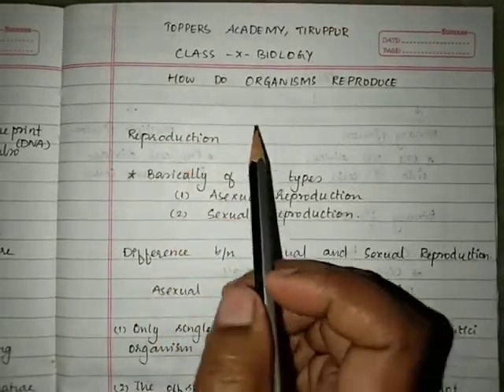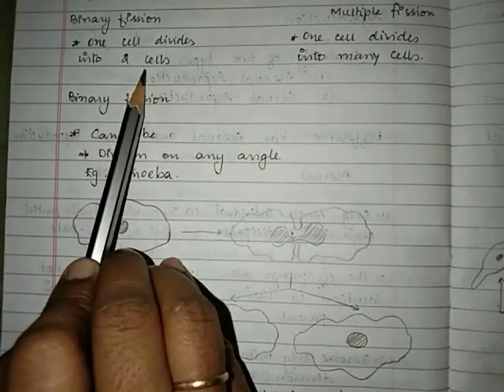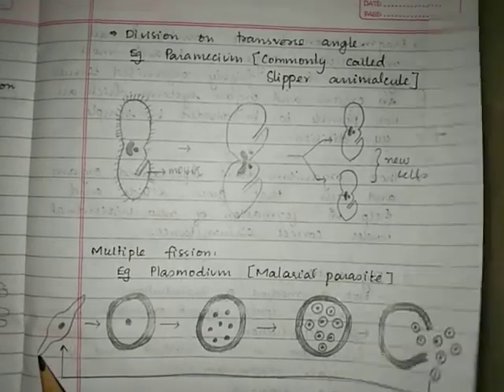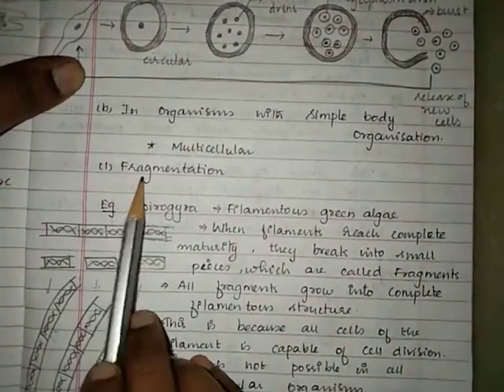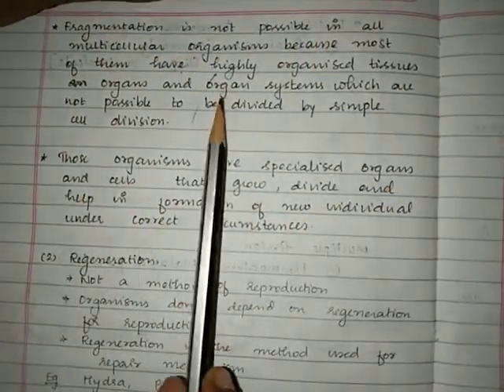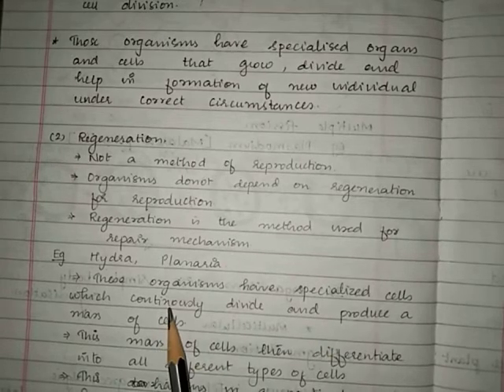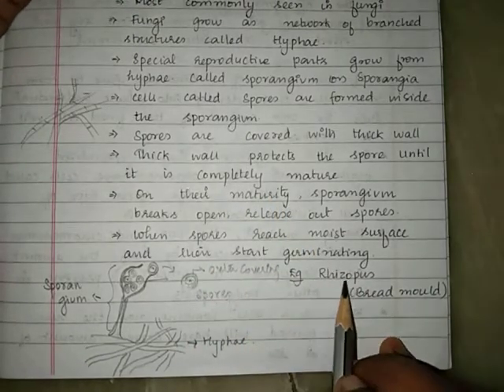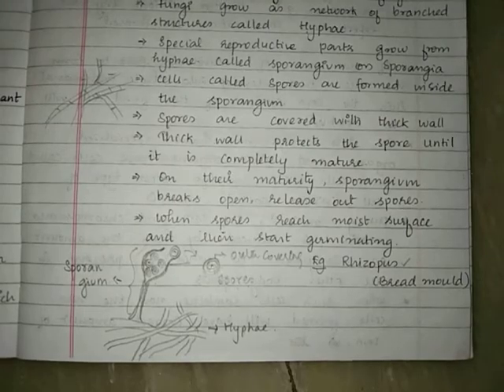Toppers academy Class X Biology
How do organisms reproduce PART II